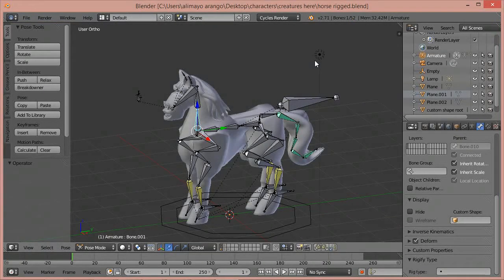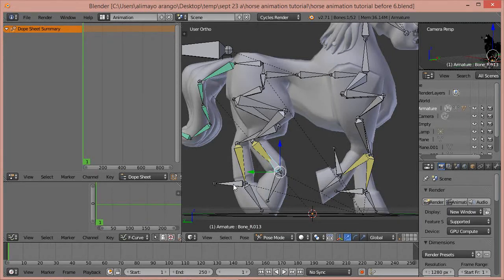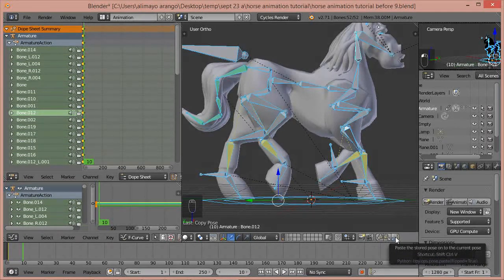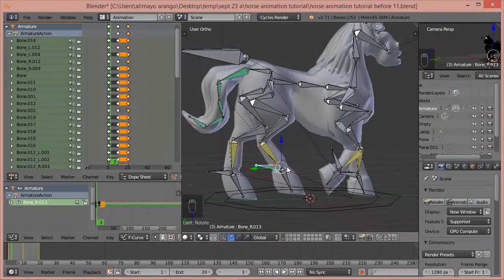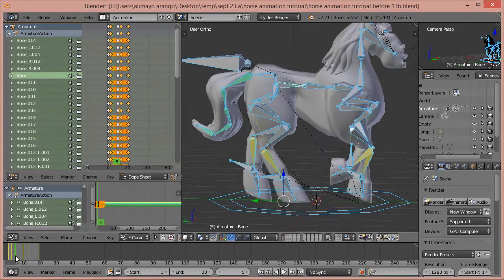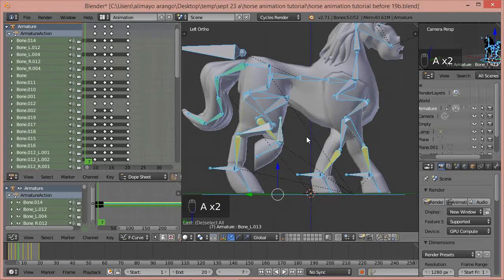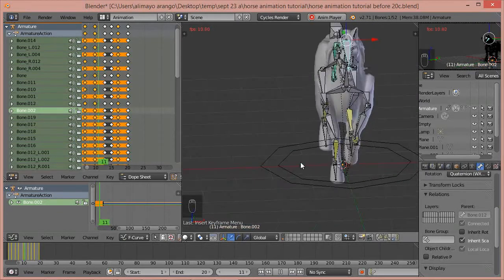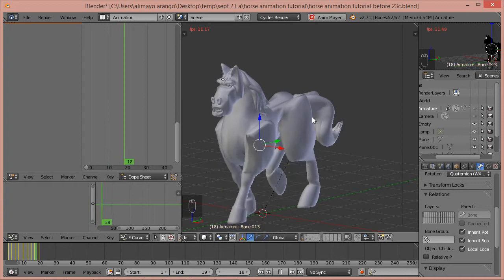How To Animate A Horse Walk Cycle in Blender2.71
Alimayo Arango of littleguycgi.com teaches how to animate a horse walk cycle in Blender 2.71.